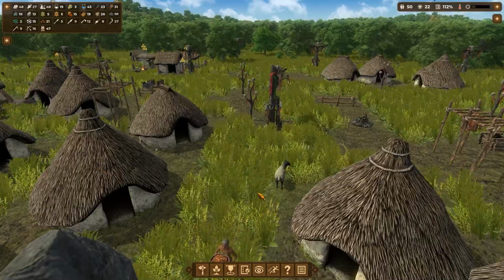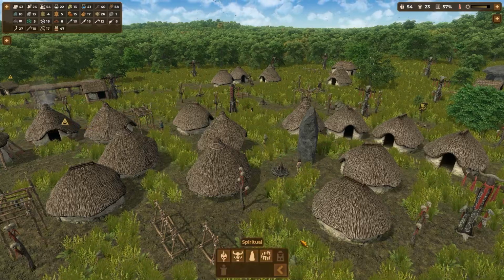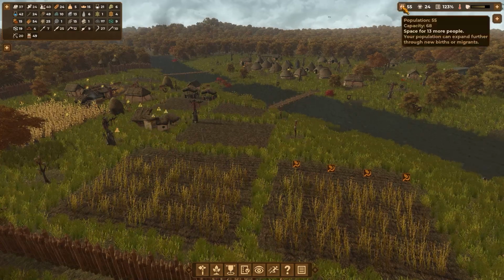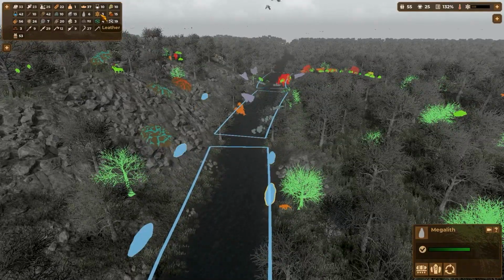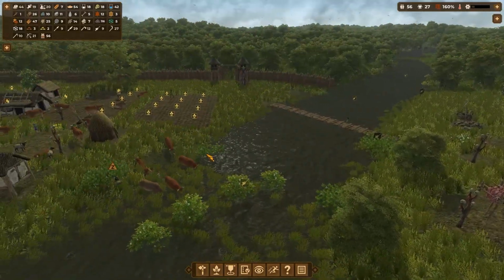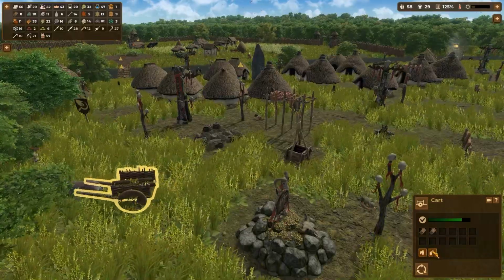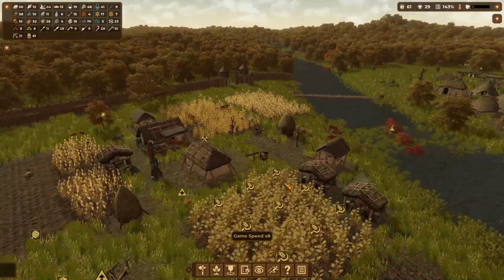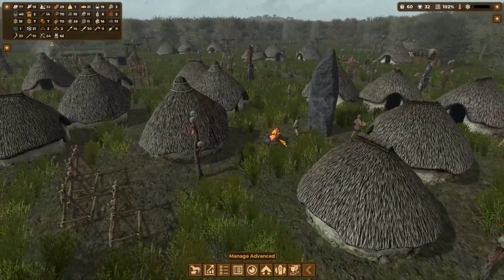Dawn Of Man: S6 Ep25 - Realistic Stone Age - Building the stone circle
We need more prestige, to get that we should probably build one of the bigger structures in the game, the stone circle. But we need to move large stones from one part of the map all the way back to the village. The distance is large enough that my villagers will be at risk of hunger and thirst.